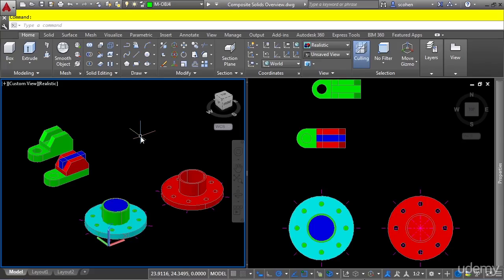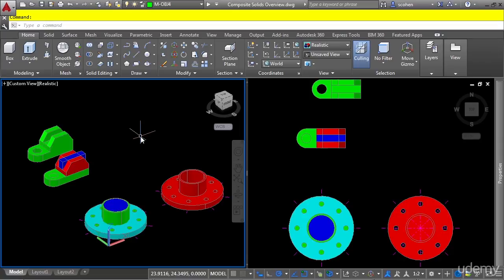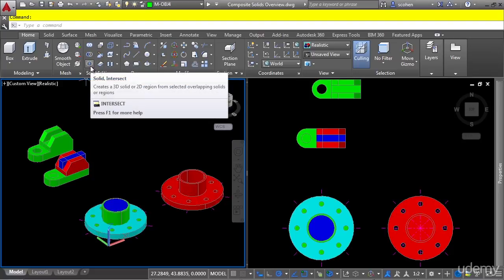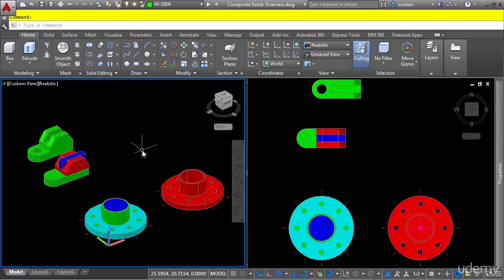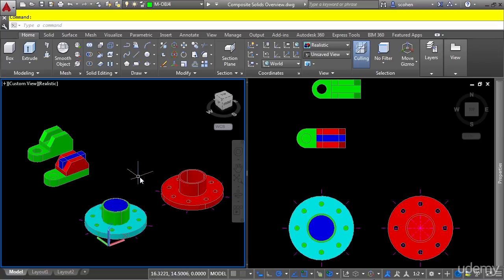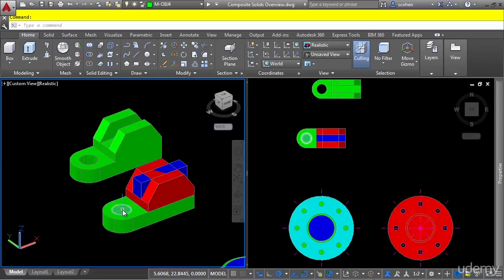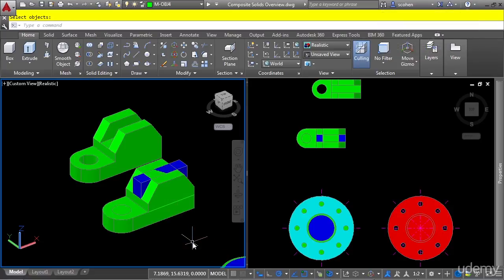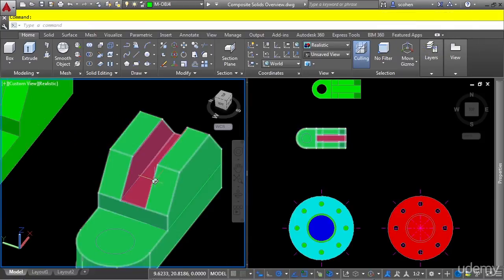Composite Solids Overview